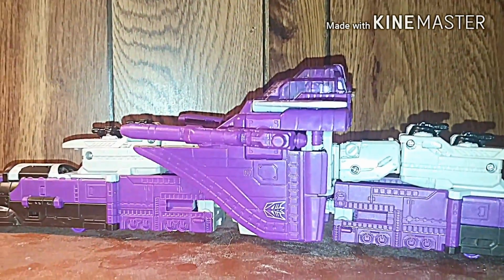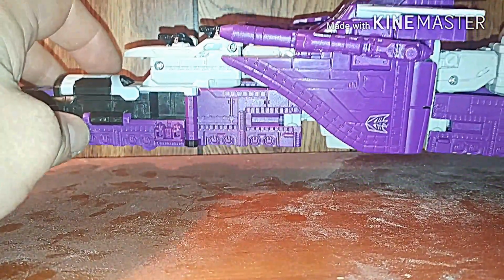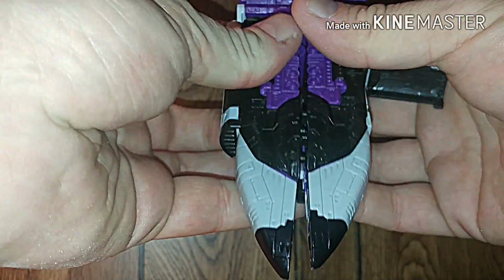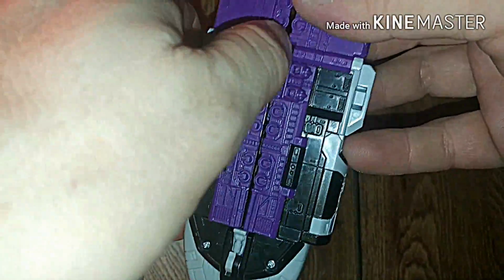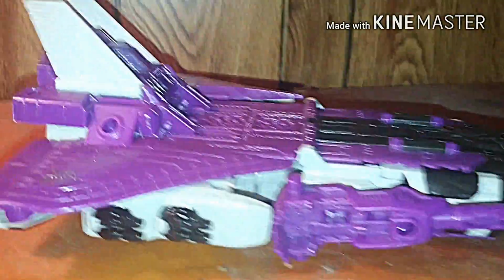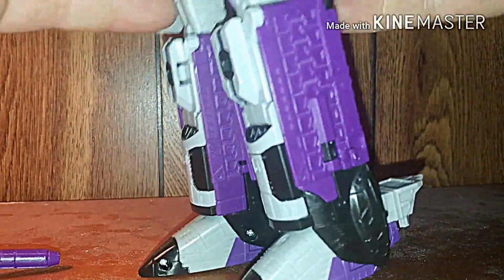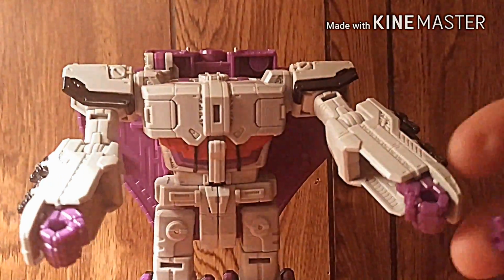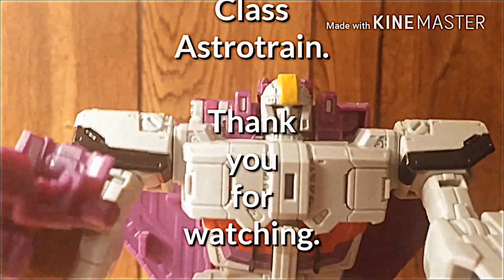Transformers Titans Return Voyager Class Astrotrain